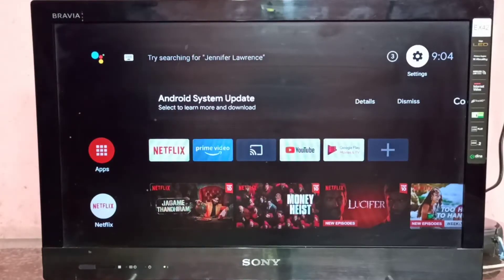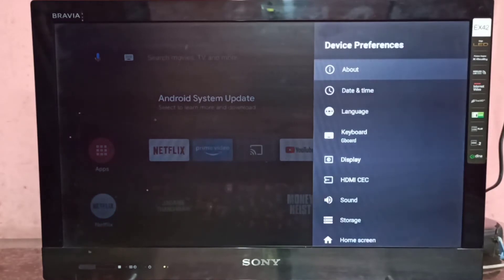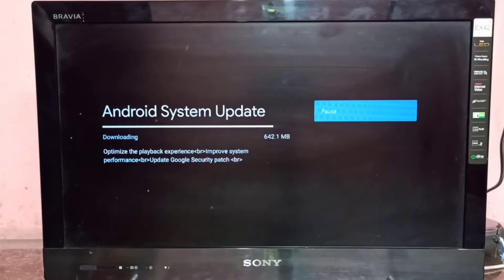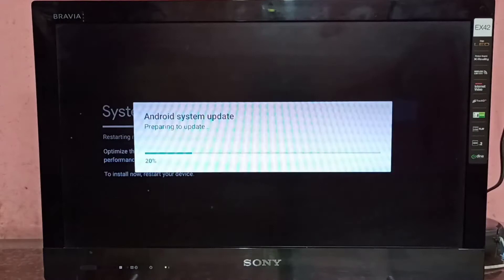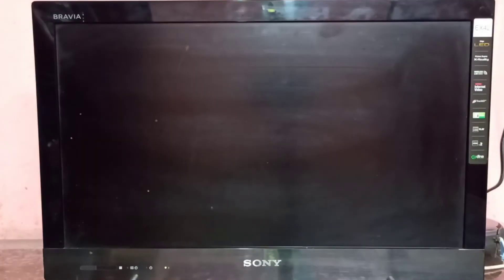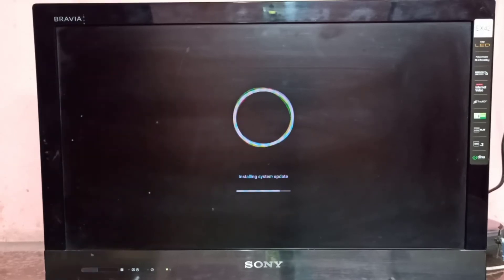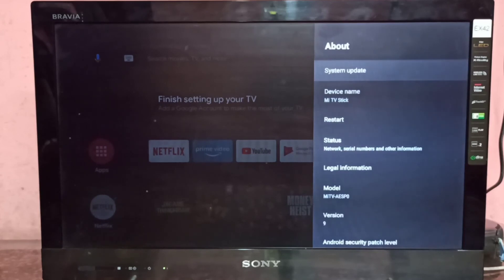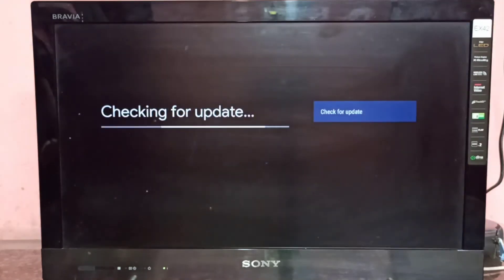How to Update Xiaomi Mi TV Stick | Software Update | Firmware Update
mi tv stick Software Update,

mi tv stick Firmware Update,
mi tv stick system Update,